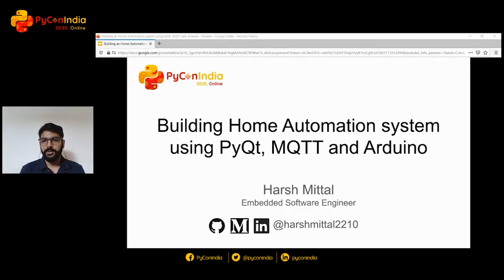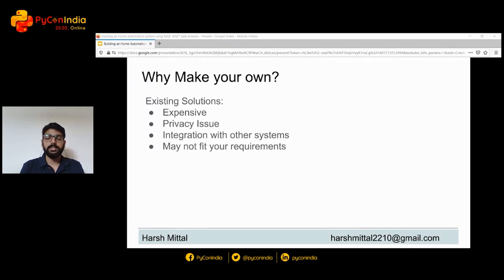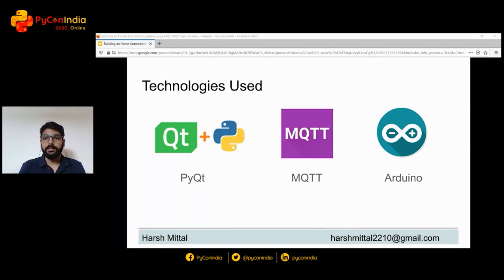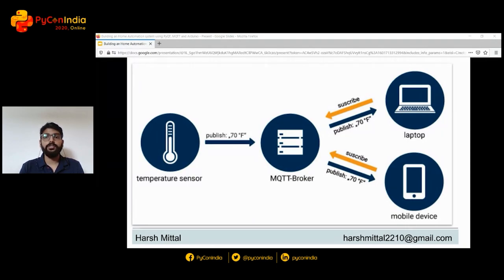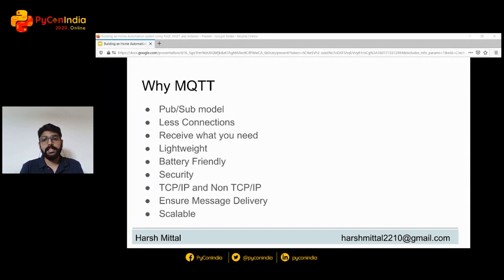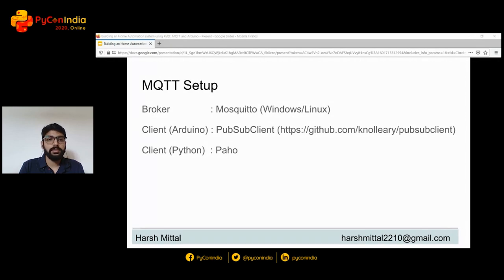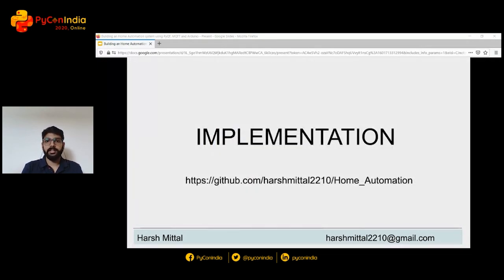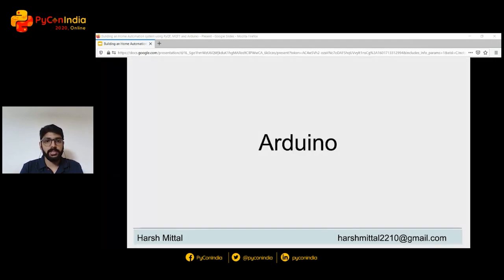Talk: Building an Home Automation system using PyQt, MQTT and Arduino - Harsh Mittal